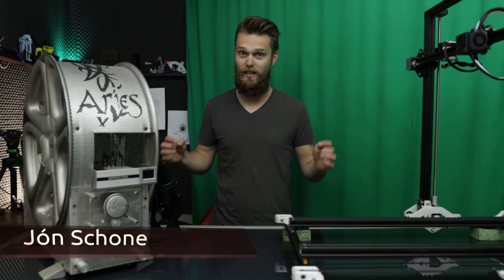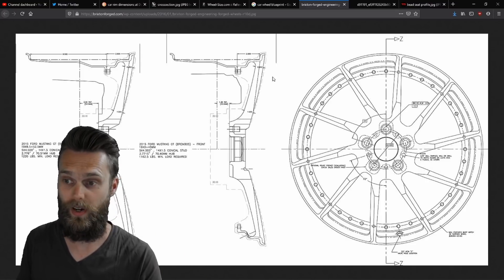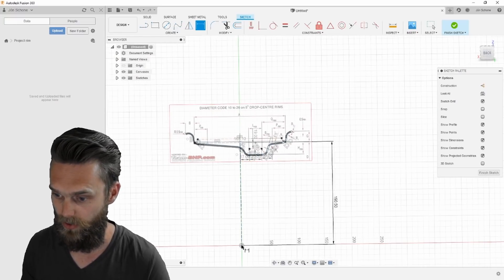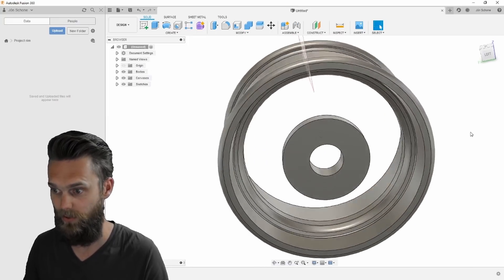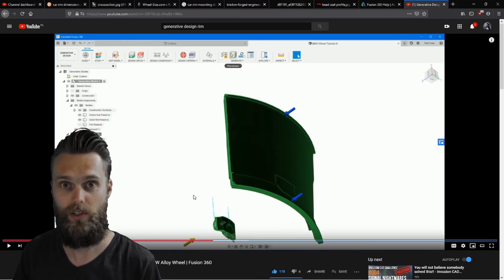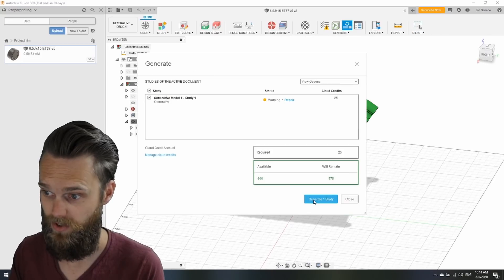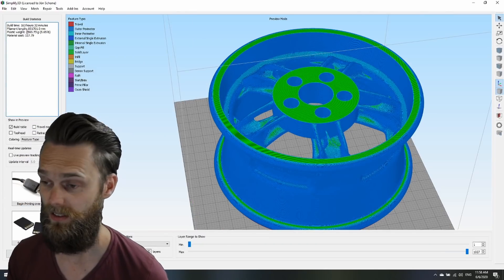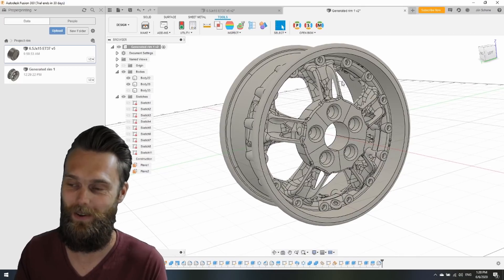Using Fusion 360 generative design to design a full-sized 3D printable rim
In this video I show how I use generative design in Autodesk Fusion to design a full-sized 3D printable rim to put under my Mercedes. This video is a bit different because I show more in depth the design process. I haven't rehearsed this so I'm sometimes figuring it out for myself, but I think the result is awesome. It's definitely beyond my expectation and I hope you're enjoying it!

Chapters:
0:00 Introduction and warming up
2:05 Manual design
10:30 Generative design
13:25 Picking the best outcome
15:57 Finishing the design